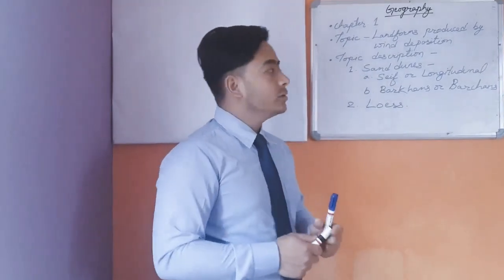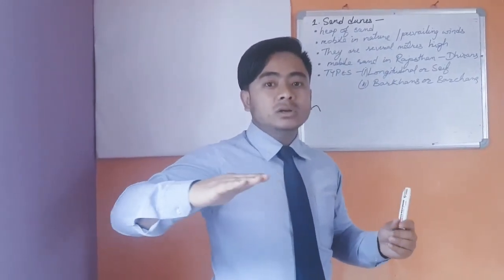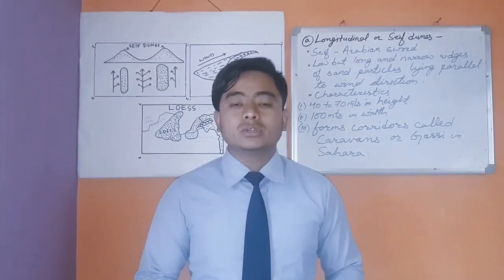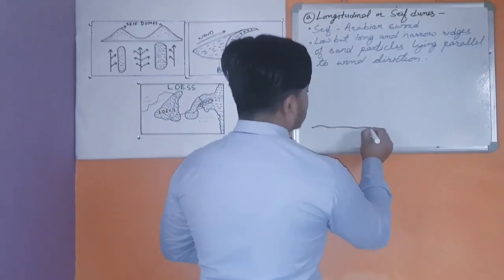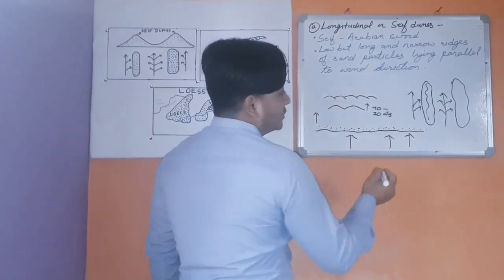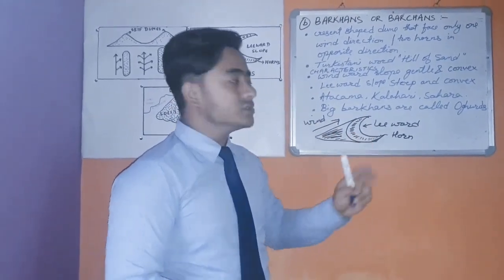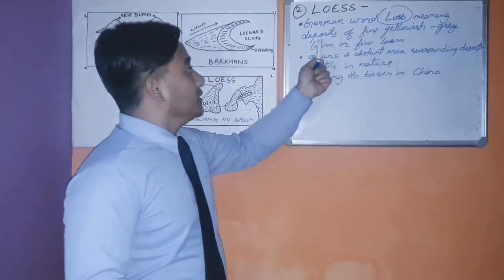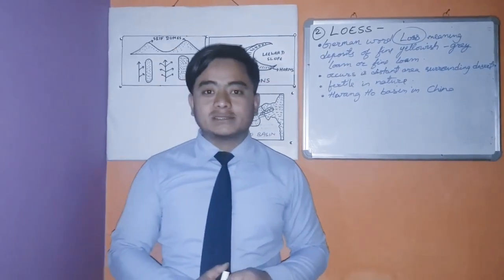Geography | Chapter 1 | Topic 2 - Wind | EP-5 | Landforms by Wind deposition | Madhyamik | SVTO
Subject: Geography
Chapter 1. Exogenetic process & resultant landforms
Topic Covered: Sand dunes, Longitudinal or Seif dunes, Barkhans, Loess

svto.in/WhatsApp

Learn from Home Program is an initiative taken by Supplementary Volunteers Teachers Organisation GTA Darjeeling India to help the students prepare for their upcoming Madhyamik Board Exam.